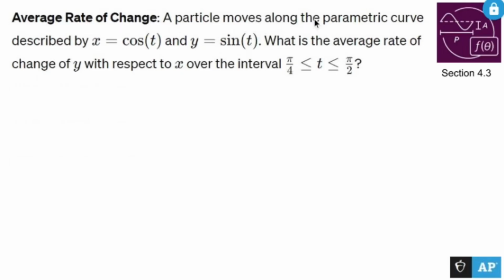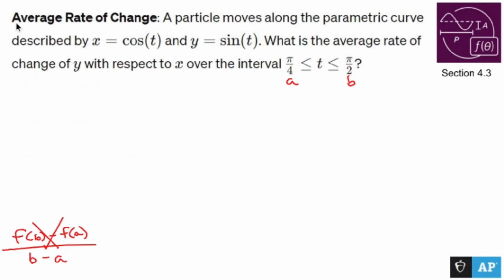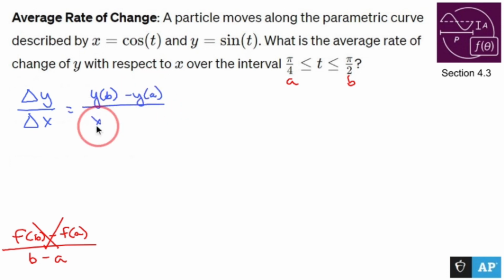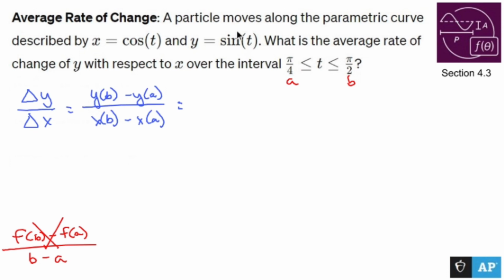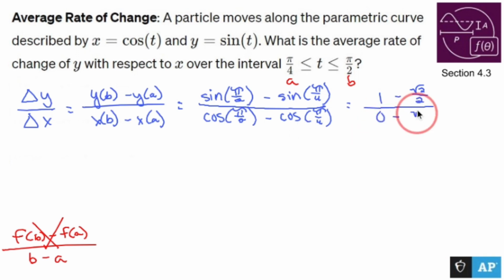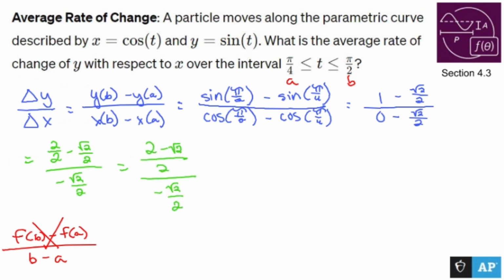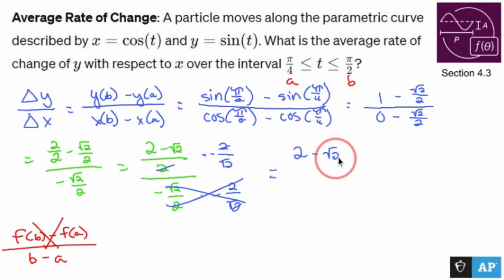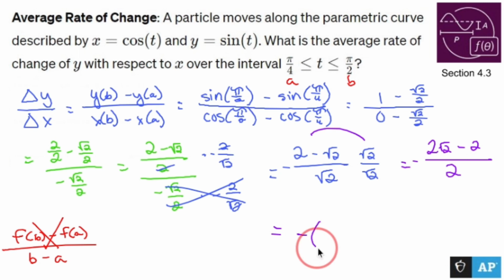AP Precalculus Section 4.3 Example: Average Rate of Change in Parametric Equations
To find the average rate of change of a parametrically defined function over an interval \([t_1, t_2]\), you can use the concept of slope.

1. **Parametrize the Function**: Start with the parametric equations \(x = f(t)\) and \(y = g(t)\), where \(t\) is the parameter representing time or some other parameter.

2. **Calculate the Slope**: Compute the slope of the secant line connecting the points \((x_1, y_1) = (f(t_1), g(t_1))\) and \((x_2, y_2) = (f(t_2), g(t_2))\). The formula for the slope of a line passing through two points \((x_1, y_1)\) and \((x_2, y_2)\) is given by:

   \[ \text{Slope} = \frac{{y_2 - y_1}}{{x_2 - x_1}} \]

   In the context of parametric equations, this translates to:

   \[ \text{Slope} = \frac{{g(t_2) - g(t_1)}}{{f(t_2) - f(t_1)}} \]

3. **Average Rate of Change**: The average rate of change of the parametric function over the interval \([t_1, t_2]\) is equal to the slope of the secant line. So, the average rate of change is the same as the calculated slope.

4. **Interpretation**: This average rate of change represents how much the function is changing on average per unit change in \(t\) over the interval \([t_1, t_2]\). It gives insight into the overall trend of the function over that interval.

By using the concept of slope, you can find the average rate of change of parametric equations over a given interval. This approach allows you to interpret the average behavior of the function without needing to resort to calculus or differentiation.

1.1 Change in Tandem
1.2 Rates of Change
1.3 Rates of Change in Linear and Quadratic Functions
1.4 Polynomial Functions and Rates of Change
1.5 Polynomial Functions and Complex Zeros
1.6 Polynomial Functions and End Behavior
1.7 Rational Functions and End Behavior
1.8 Rational Functions and Zeros
1.9 Rational Functions and Vertical Asymptotes
1.10 Rational Functions and Holes
1.11 Equivalent Representations of Polynomial and Rational Expressions
1.12 Transformations of Functions
1.13 Function Model Selection and Assumption Articulation
1.14 Function Model Construction and Application
2.1 Change in Arithmetic and Geometric Sequences
2.2 Change in Linear and Exponential Functions
2.3 Exponential Functions
2.4 Exponential Function Manipulation
2.5 Exponential Function Context and Data Modeling
2.6 Competing Function Model Validation
2.7 Composition of Functions
2.8 Inverse Functions
2.9 Logarithmic Expressions
2.10 Inverses of Exponential Functions
2.11 Logarithmic Functions
2.12 Logarithmic Function Manipulation
2.13 Exponential and Logarithmic Equations and Inequalities
2.14 Logarithmic Function Context and Data Modeling
2.15 Semi-log Plots
3.1 Periodic Phenomena
3.2 Sine, Cosine, and Tangent
3.3 Sine and Cosine Function Values
3.4 Sine and Cosine Function Graphs
3.5 Sinusoidal Functions
3.6 Sinusoidal Function Transformations
3.7 Sinusoidal Function Context and Data Modeling
3.8 The Tangent Function
3.9 Inverse Trigonometric Functions
3.10 Trigonometric Equations and Inequalities
3.11 The Secant, Cosecant, and Cotangent Functions
3.12 Equivalent Representations of Trigonometric Functions
3.13 Trigonometry and Polar Coordinates
3.14 Polar Function Graphs
3.15 Rates of Change in Polar Functions
4.1 Parametric Functions
4.2 Parametric Functions Modeling Planar Motion
4.3 Parametric Functions and Rates of Change
4.4 Parametrically Defined Circles and Lines
4.5 Implicitly Defined Functions
4.6 Conic Sections
4.7 Parametrization of Implicitly Defined Functions
4.8 Vectors
4.9 Vector-Valued Functions
4.10 Matrices
4.11 The Inverse and Determinant of a Matrix
4.12 Linear Transformations and Matrices
4.13 Matrices as Functions
4.14 Matrices Modeling Contexts

/ nickperich

Nick Perich
Norristown, Pa